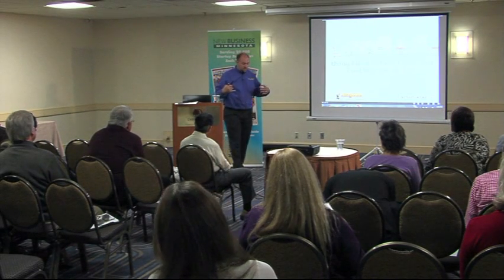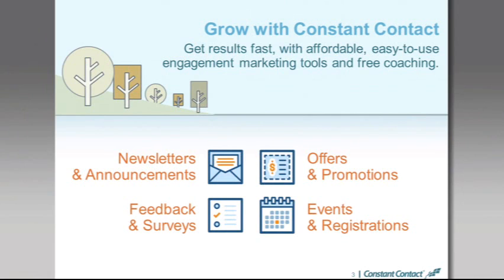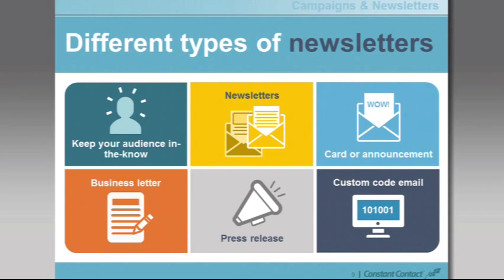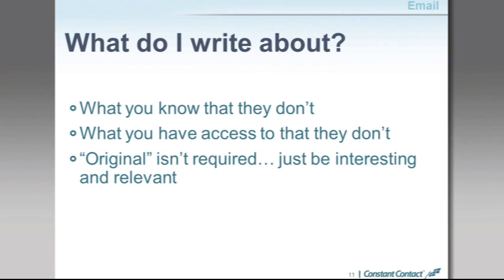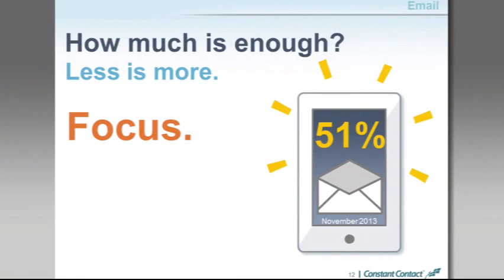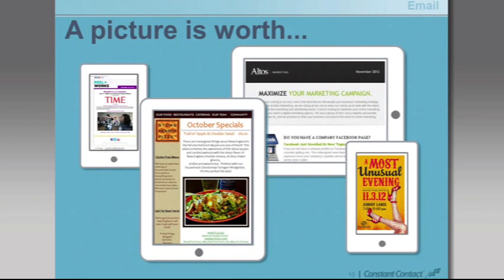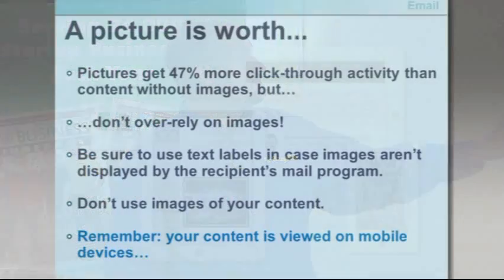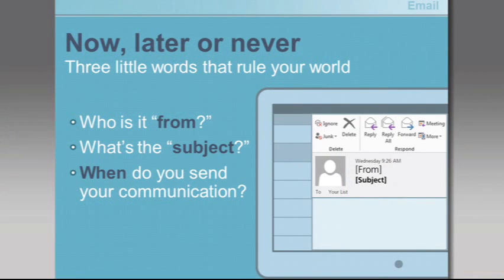Constant Contact/BizzzyWeb - Landing More Sales 2014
BizzyWeb's Dave Meyer discusses Constant Contact and email marketing at New Business Minnesota's workshop "Landing More Sales" on Sept. 30, 2014 at the DoubleTree by Hilton in Bloomington, MN.